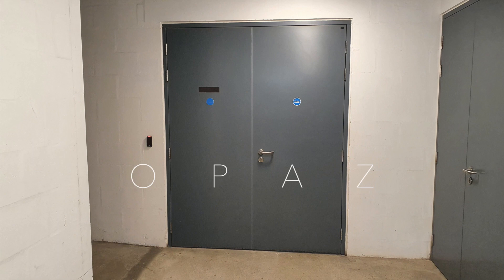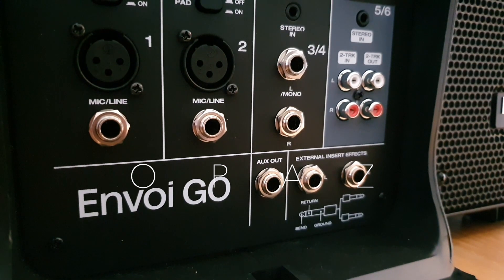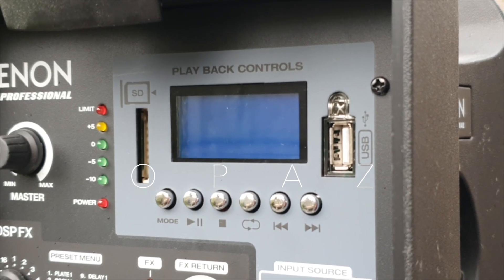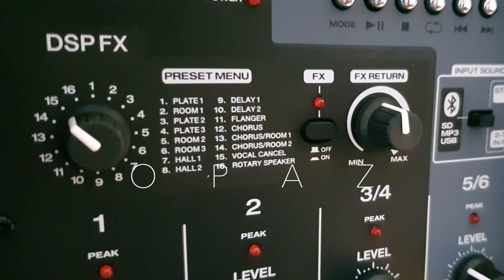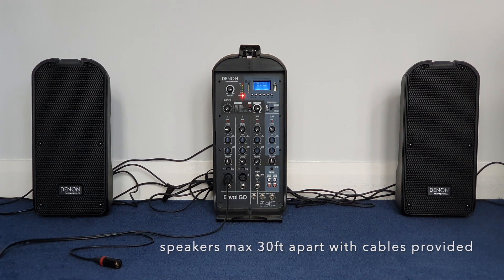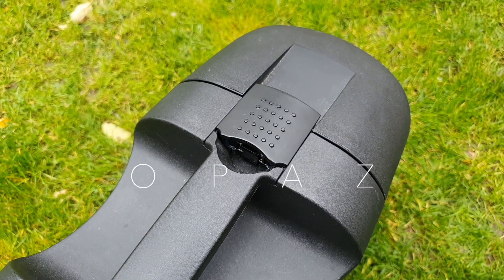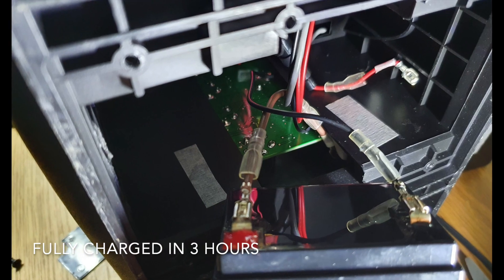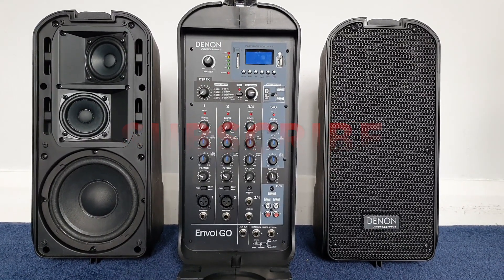DENON Envoi GO